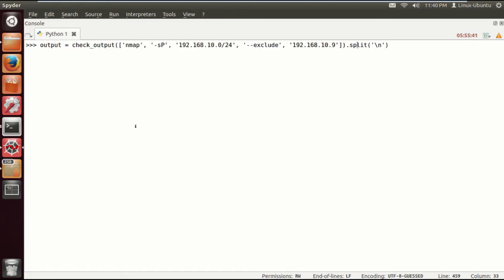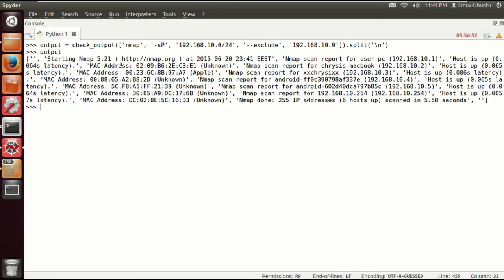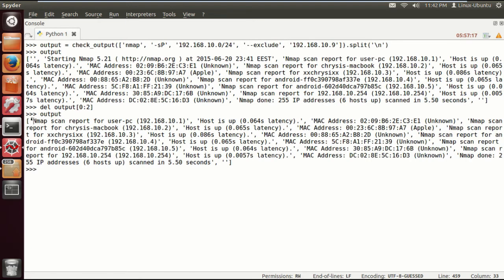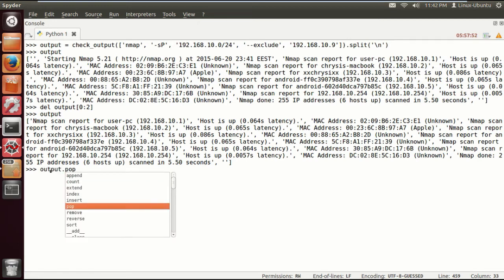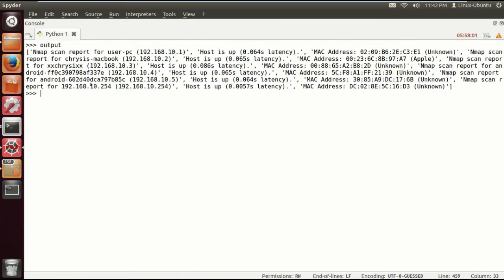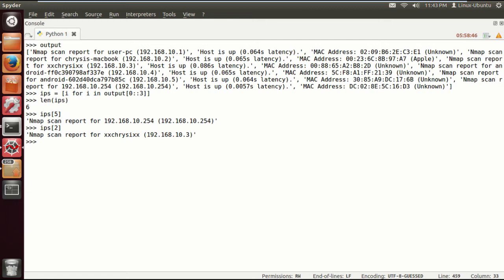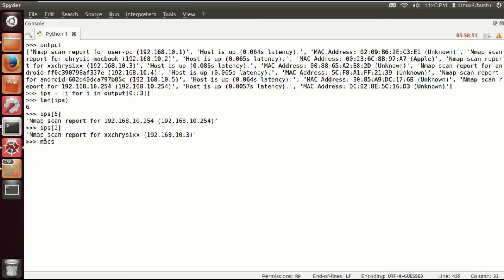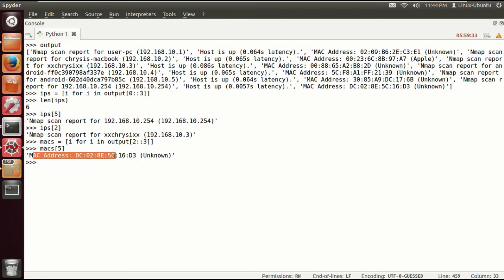Nmap On Android 2 [Formatting our Scan with Python]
Lets grab the information we need and ask Python to show us what we have, enjoy!